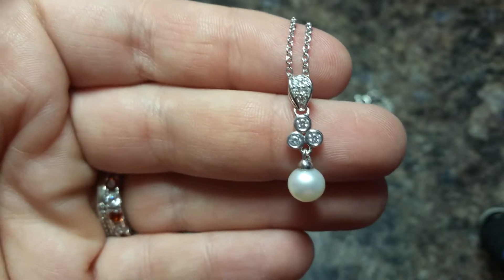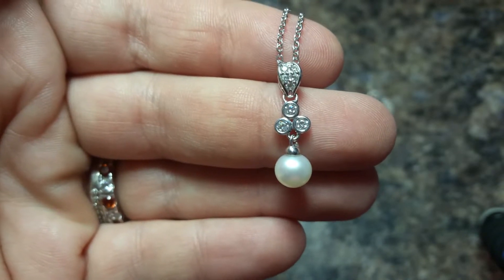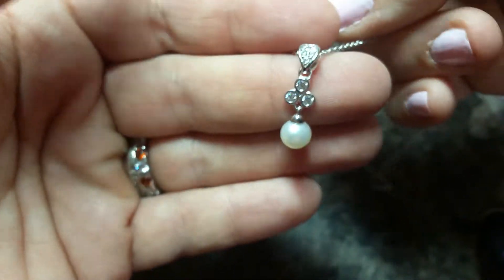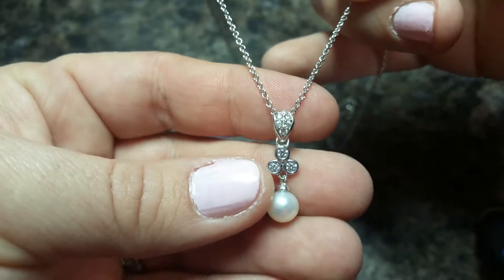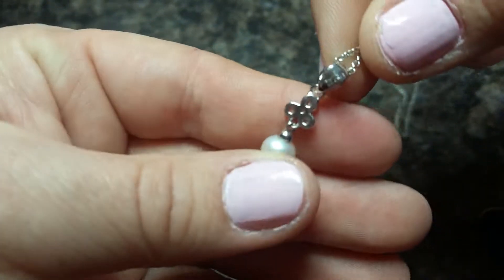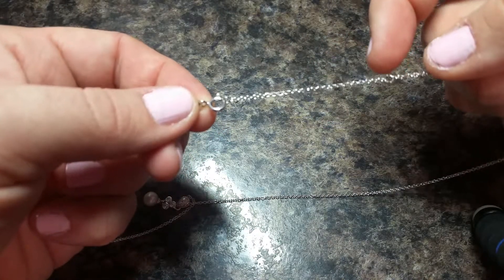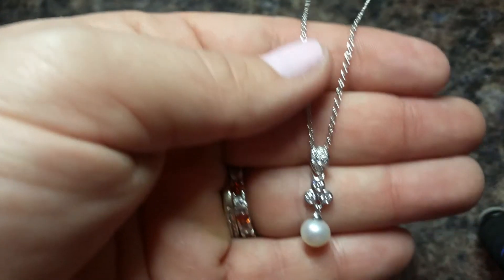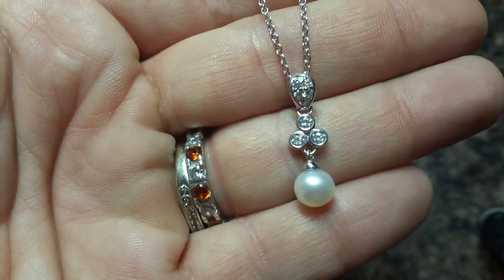Platinum-Plated Sterling Silver pendant, Amazon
Platinum-Plated Sterling Silver Cubic Zirconia Freshwater Cultured Pearl Bridal Pendant Necklace, 18"